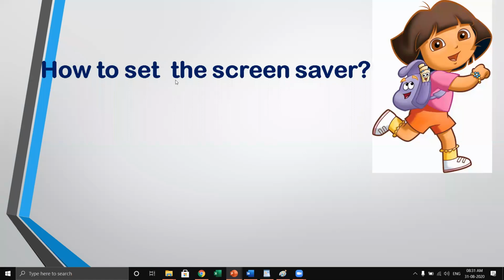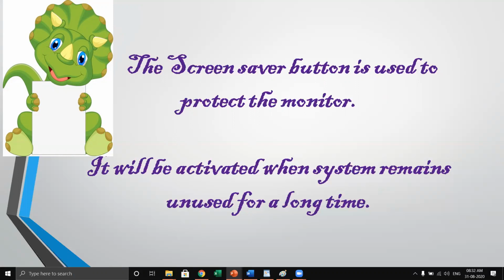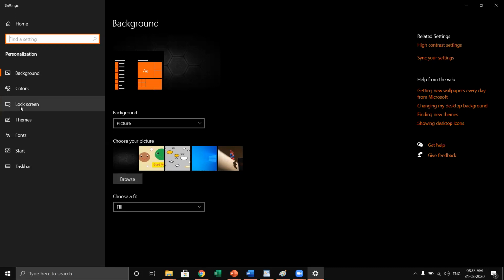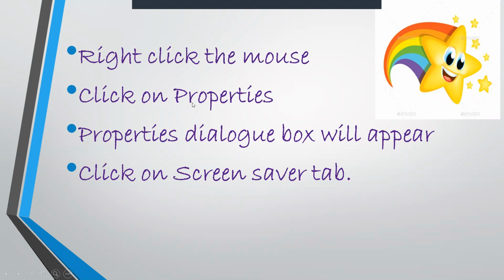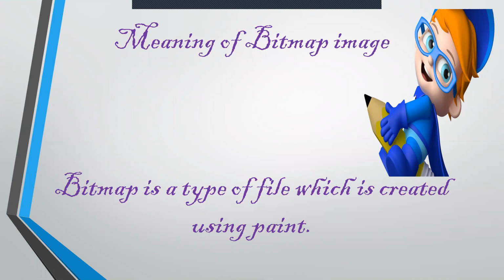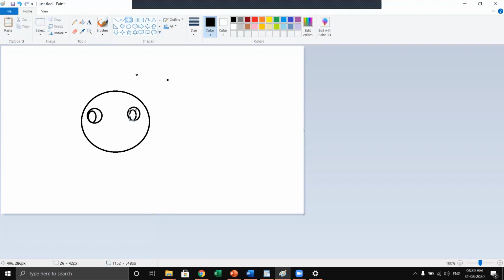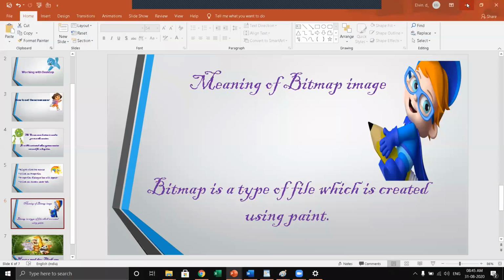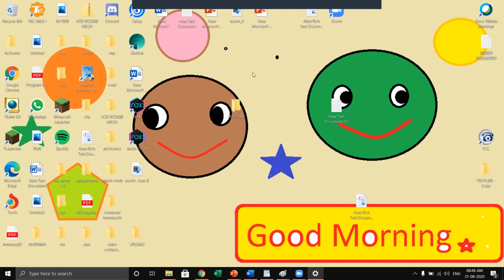Desktop setting part 2